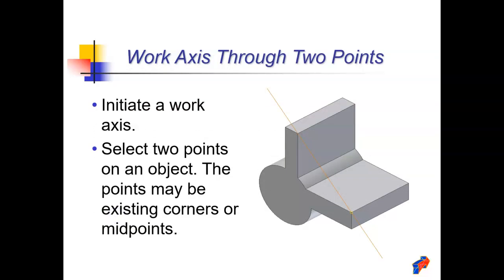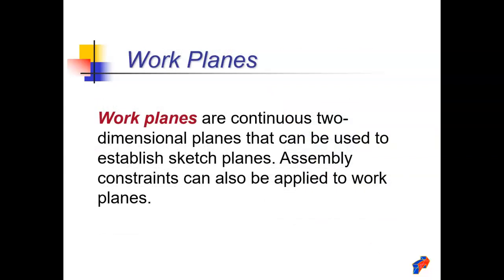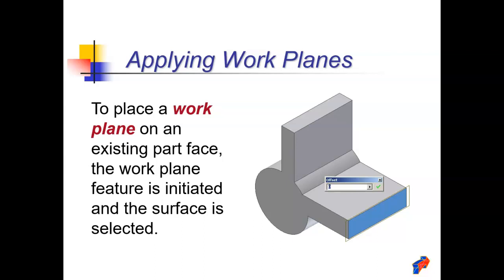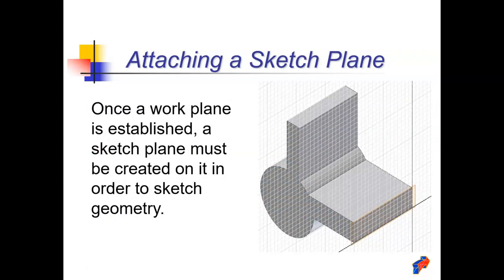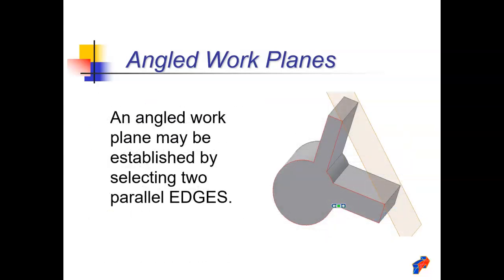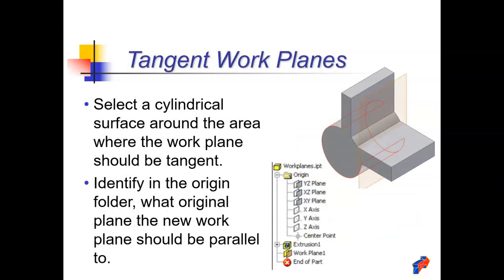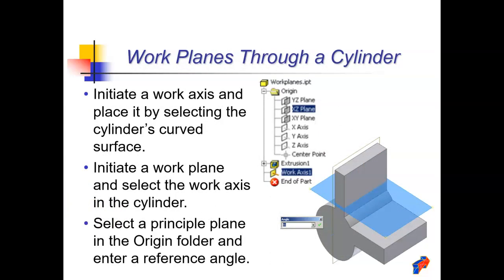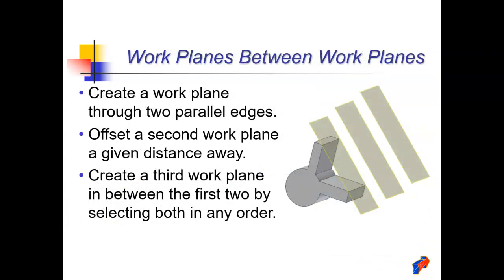Work Points, Axis and Planes